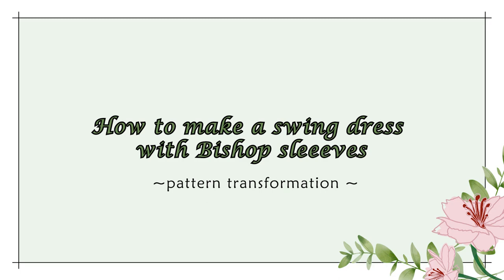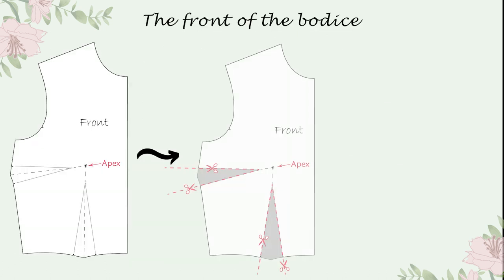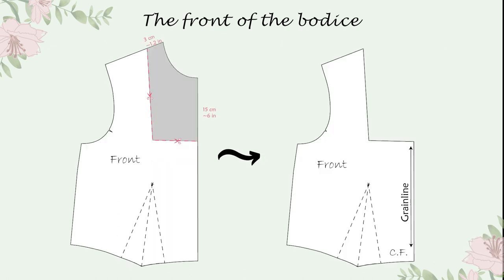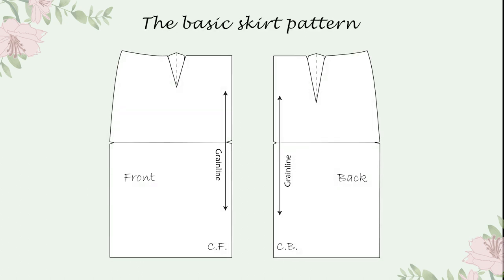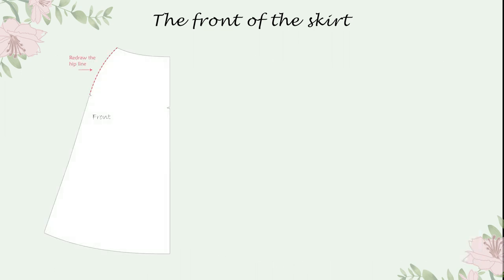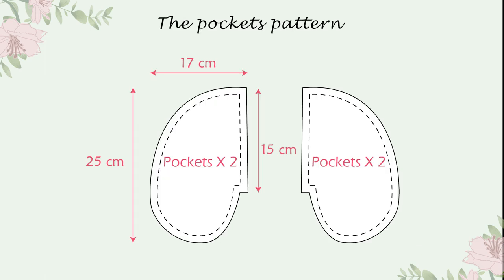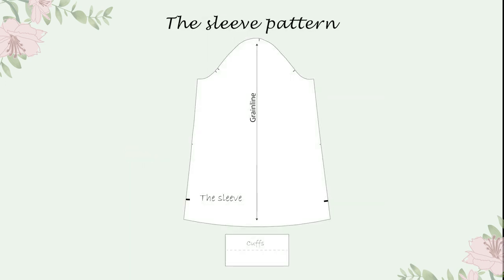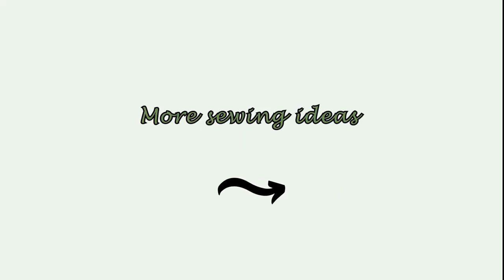DIY: How to Make a Swing Midi Dress with Square Neckline and Bishop Sleeves | Sesala DIY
I am eager to share a video tutorial that I have created, showcasing the step-by-step process of creating a new pattern of a Swing Midi Dress with Bishop Sleeves and a Squared Neckline. The tutorial begins with using basic blocks as a starting point and progresses toward creating the final product. I'm sure you'll find this tutorial valuable if you're interested in expressing your creativity through pattern-making.

✅Chapters:

00:00 Intro
00:23 The bodice
01:15 The skirt 02:07
The pockets 02:13
The sleeve 02:36
The final pattern

Video Title: DIY: How to Make a Swing Midi Dress with Square Neckline and Bishop Sleeves | Sesala DIY

This video is about How to Self-Draft a Swing Dress With Bishop Sleeves

But It also covers the following topics:
How to make a pattern
How to Make a Bishop Sleeve Pattern
How to draft pockets

🔔Unleash your inner designer with Alexandra's sewing tips and DIY projects. No worries about mistakes - that's how we learn and have fun.

👉 Dresses 👗    • I made a swing dress with Bishop Slee...
👉 ✨Upcycling Projects ✨    • Pants to skirt DIY | Summer skirt ide...

✅ Other Videos You Might Be Interested In Watching:

👉 DIY Milkmaid Dress With Butterfly Sleeves: Step-By-Step Sewing Tutorial | Sesala DIY • DIY Milkmaid Dress With Butterfly Sleeves: Step-By-Step Sewing Tutorial | Sesala DIY

👉 How To Sew A Puff-Sleeved Dress: Easy Sewing Tutorial For A Ruffled Dress | Sesala DIY   • How To Sew A Puff-Sleeved Dress: Easy Sewing Tutorial For A Ruffled Dress | Sesala DIY

👉 How to sew a Barbie princess cut dress | Sewing tips | Pattern transformation    • DIY Barbie Princess Cut Dress: Easy S...

✅ About Sesala DIY. Making sewing mistakes since 2012 🙀 while having fun doing it 🤓

Hi, I am Alexandra, and I want to share the lessons I've learned during these years with you. ❤ I love minimal patterns in maxi colors, so my clothes are simple but eye-catching. I will share DIY project ideas, sewing tips, and pattern-making lessons for beginners on this channel 🧵 Hope you will join me and have some fun together 💕

Let's find inspiration! 🎨

🔔Get started on your sewing journey! With Alexandra's DIY projects & sewing tips, learning has never been more fun.